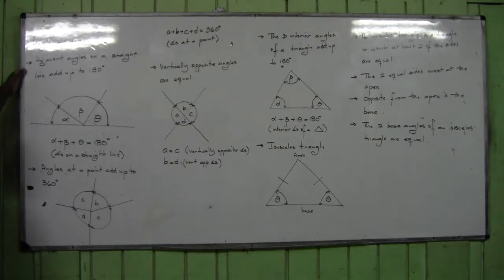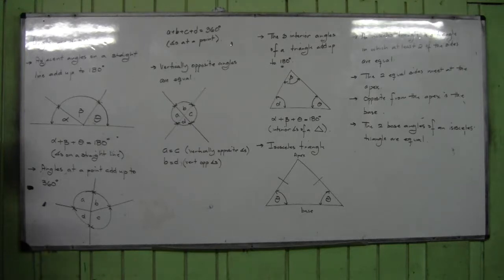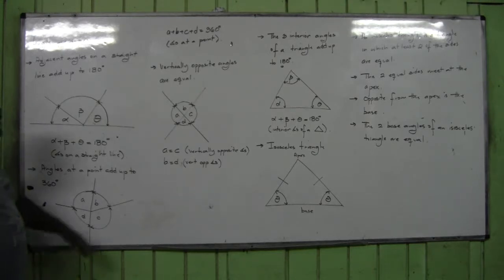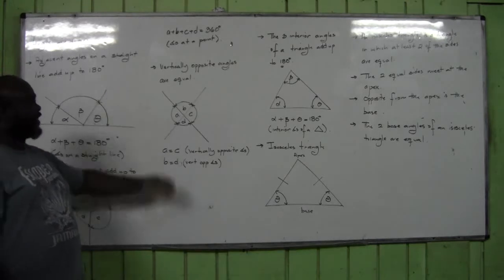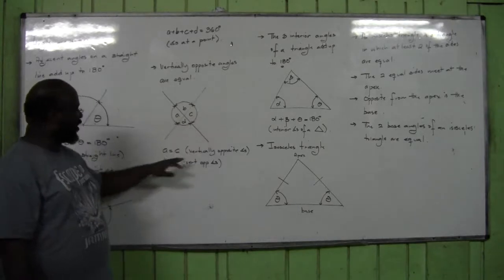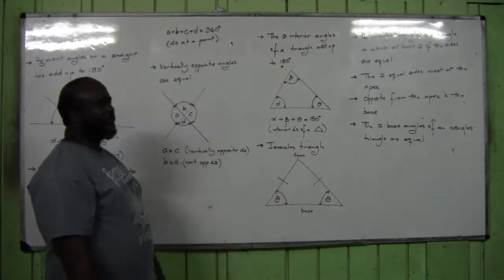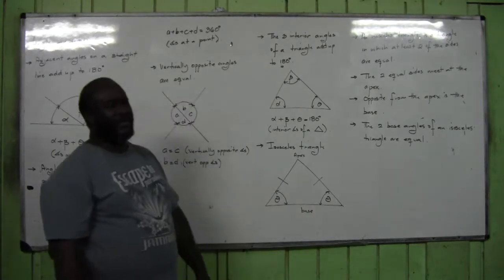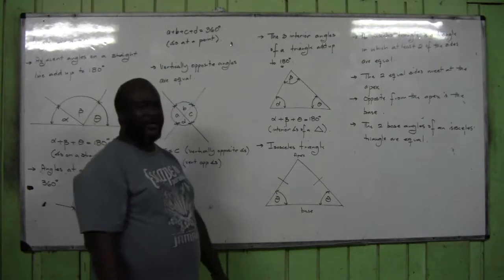Angle Properties 2of5